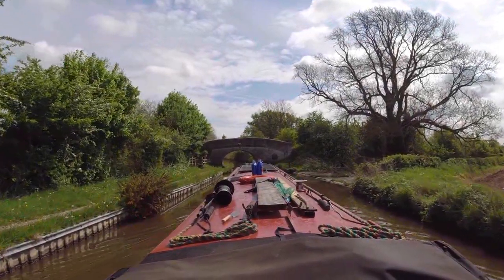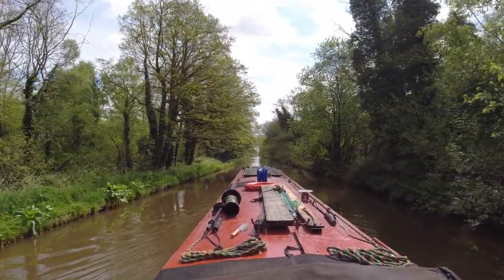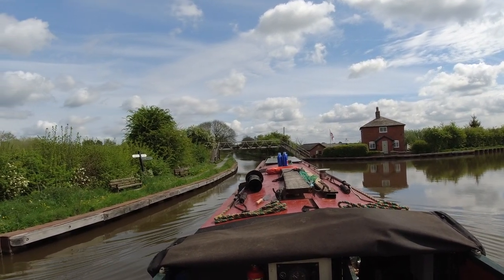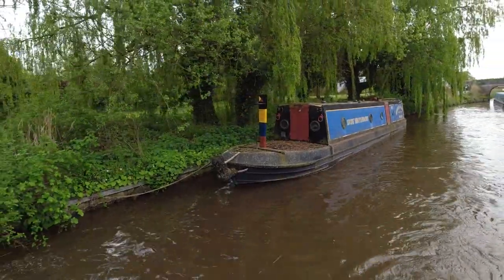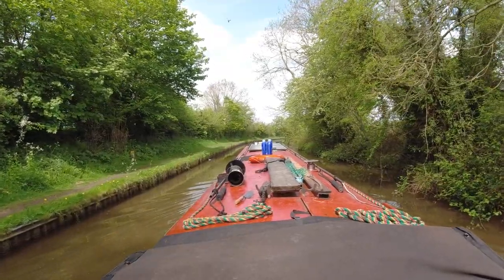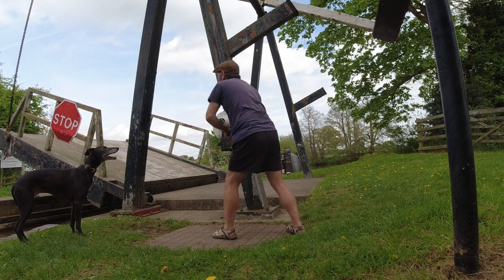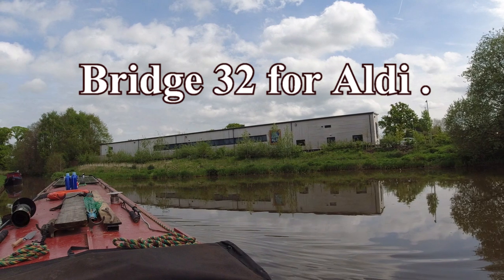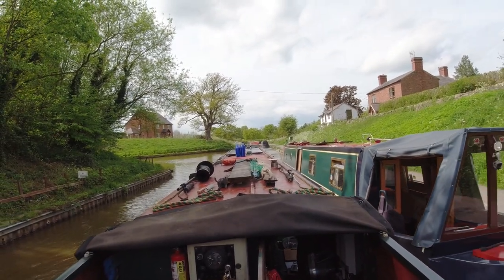The Llangolen canal. Bettisfield to Whitchurch. Lift bridge hell .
Hi peeps
In this vlog we continue our journey starting where we left off last week in Bettisfield and head to our destination for the next few days at Whitchurch. This footage was filmed earlier on in the spring this year before I had news that I had to sadly head back  home to where I am writing to you from now which is the Gloucester and Sharpness canal. Unfortunatley there will be no more Llangollen canal vlogs from here as I had limited time available to get back. I will explain everything next Sunday.
Take care and be good. The world is a mad place at the moment so try to be nice to everyone you meet ( It just might make their day ).
Stay safe
Del and the hounds.

If you would like to support our little channel or buy me a beer or buy some treats for the hounds then please copy and paste the links below below in to your browser.